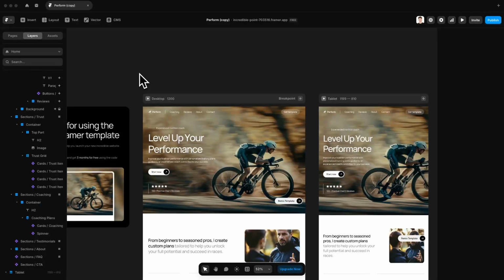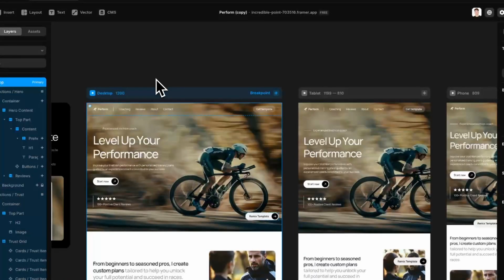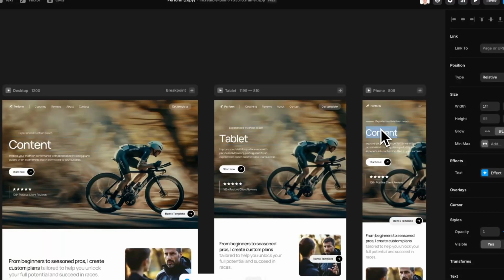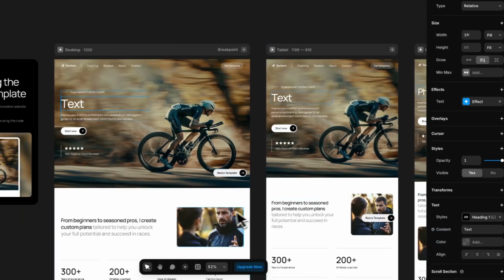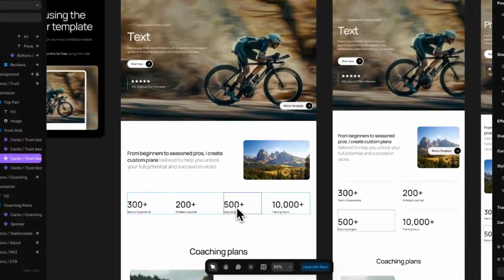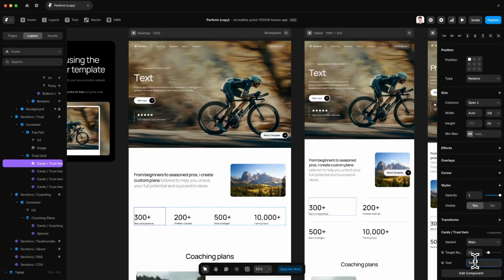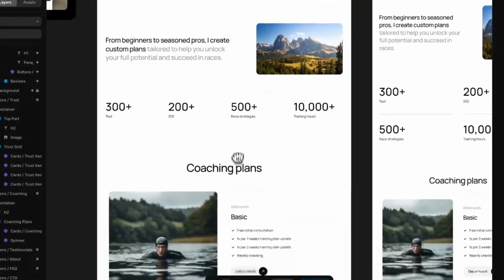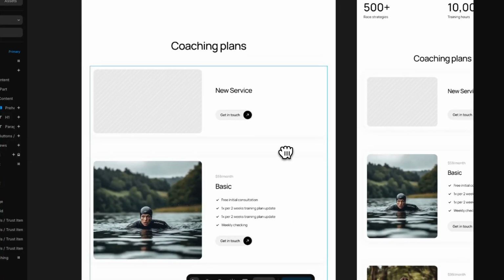Framer Basics #2 — How to Change Content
Learn how to change content in Framer — text, images, video, and links — including quick edits inside components. Beginner-friendly and focused on exactly what you need to customize our templates and publish fast.

Chapters
00:00 Breakpoints
01:38 Text
01:48 Images
02:05 Components
03:22 CMS